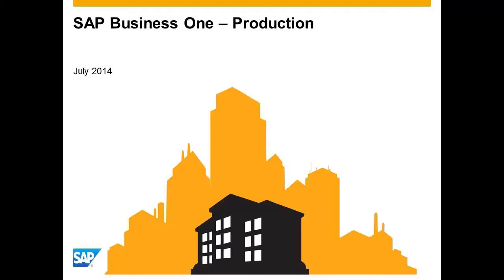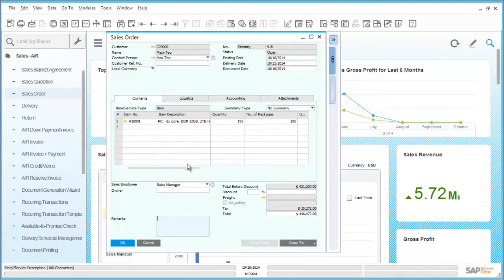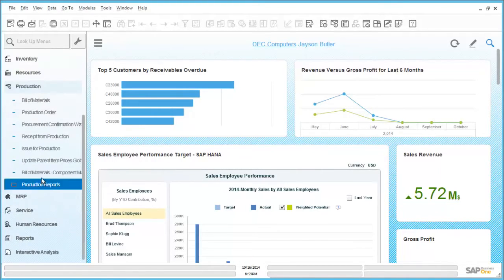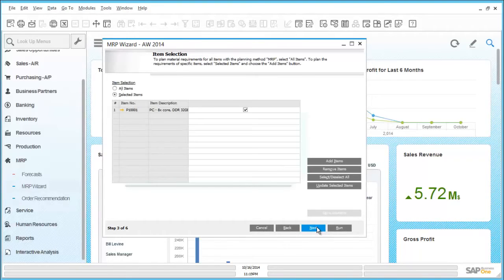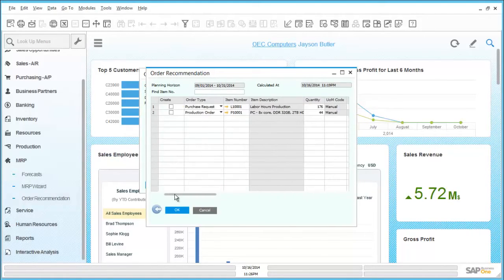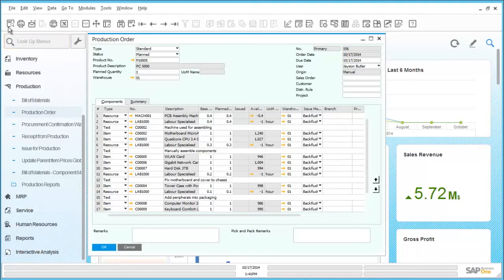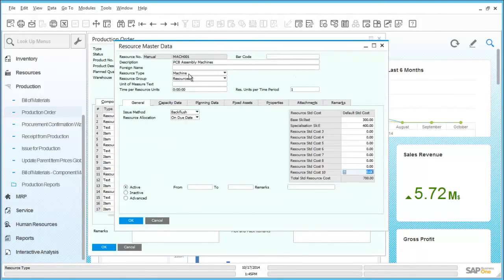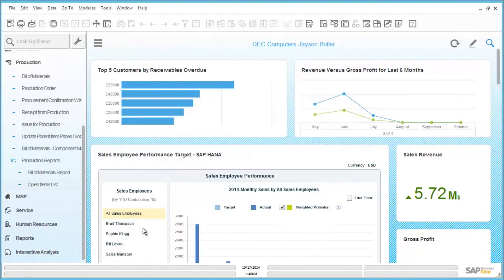Demo SAP Business One: Produkcja podstawowa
Baza wiedzy o SAP Business One 9.2, SAP HANA oraz innych systemach do zarządzania firmą.

Precyzyjna, a zarazem uproszczona gospodarka magazynowa jest kluczem dla zdolności realizacji dostaw zgodnie z oczekiwaniami klienta oraz utrzymania satysfakcji klienta i kontrolowania kosztów magazynowania. Narzędzia do zarządzania magazynem i produkcją aplikacji SAP Business One wspomagają zarządzanie szczegółowymi danymi magazynu, śledzenie i rejestrację przesunięć magazynowych oraz planowanie i zatwierdzanie zleceń produkcyjnych na podstawie planowania potrzeb materiałowych.

SUPREMIS Sp. z o.o. Złoty Partner SAP to jeden z wiodących i największych Partnerów SAP w zakresie wdrożeń systemu ERP SAP Business One w Polsce oraz regionie Europy Centralnej i Wschodniej (CEE).
SUPREMIS jest również dostawcą m.in. autorskich rozwiązań do zarządzania nieruchomościami komercyjnymi, zarządzania projektami oraz zarządzania produkcją.